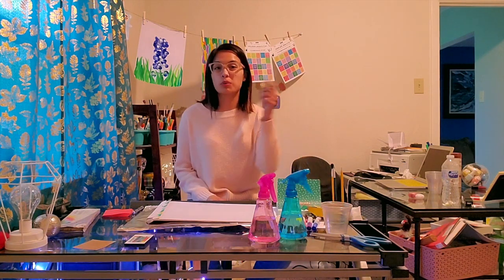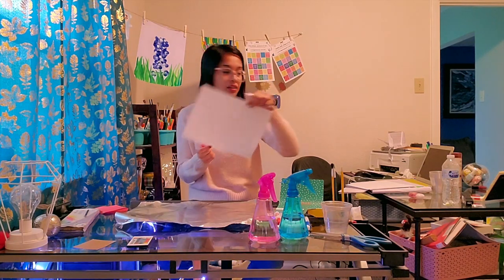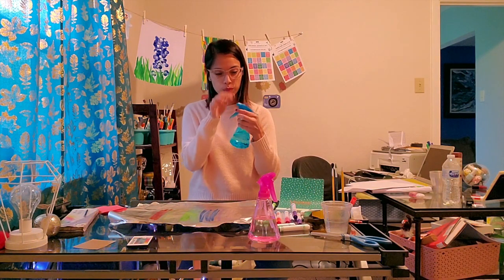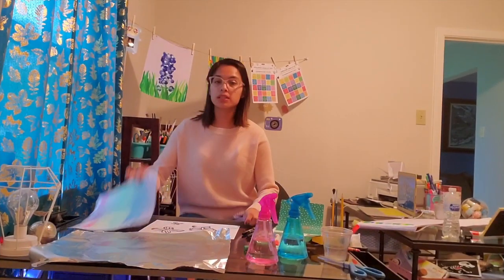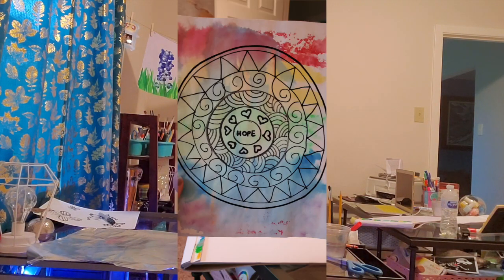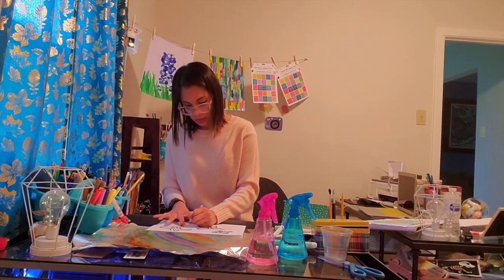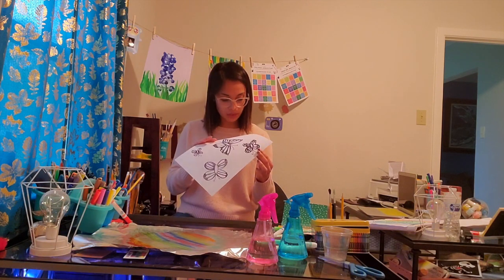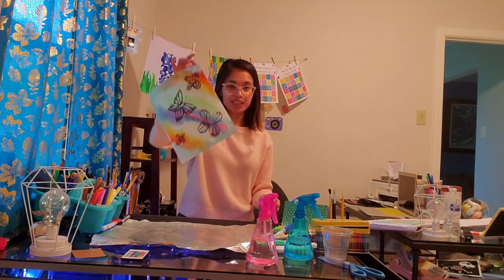Making paint with markers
Art, Crayola, Paint